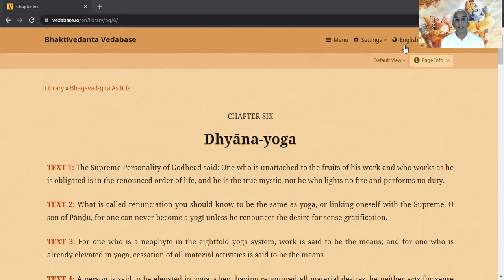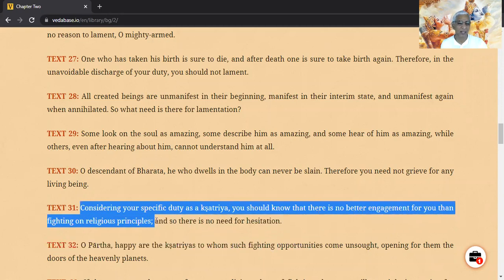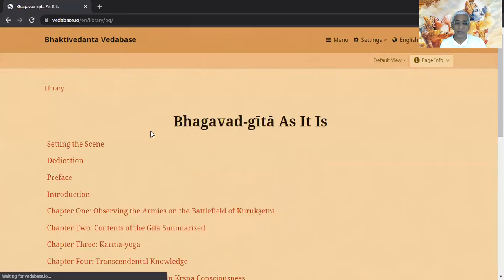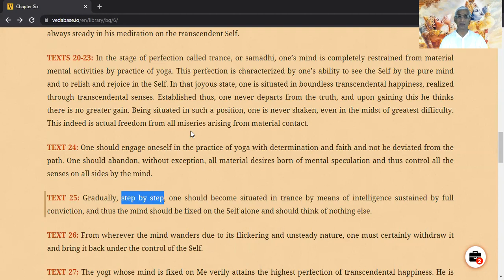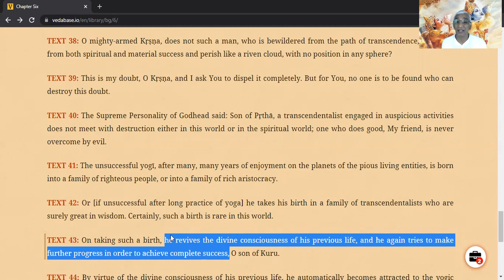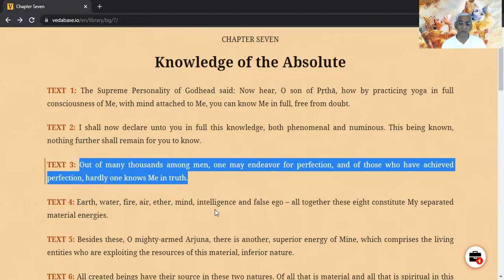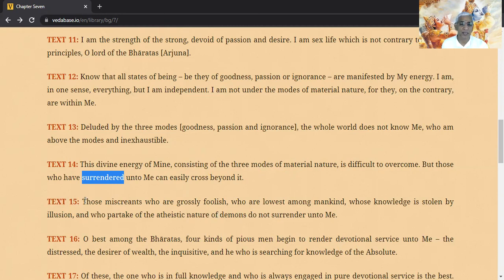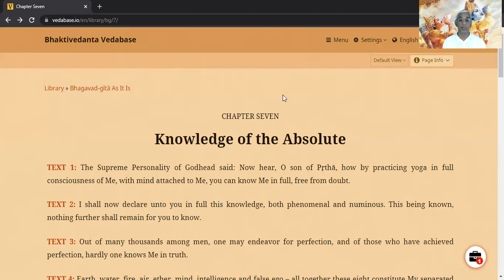Bhagavad Gita Chapter 7